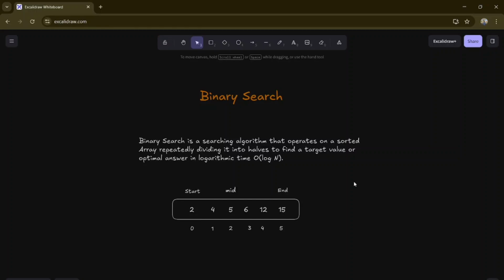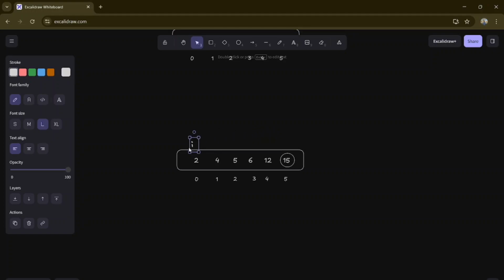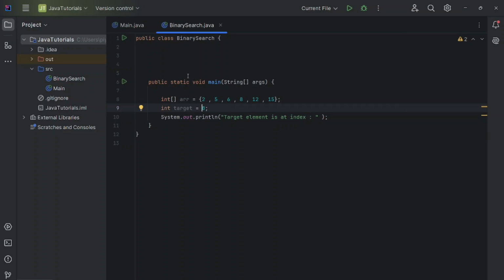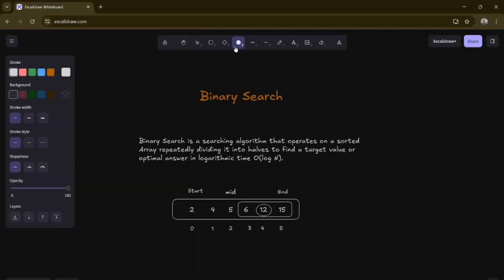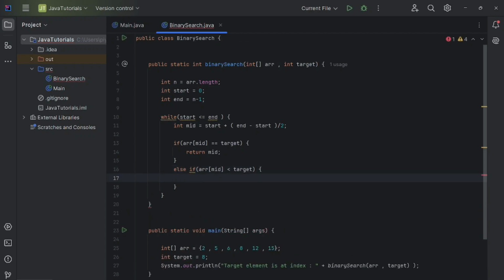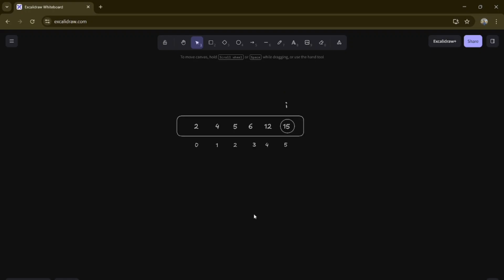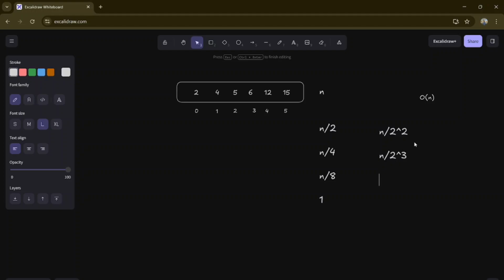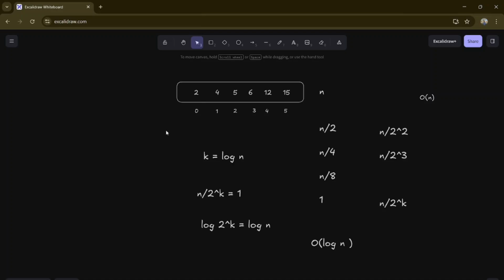Binay Search Algorithm - Theory, Code and Time complexity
Binary Search is one of the most important algorithms in Data Structures and Algorithms, and in this video, I break it down in the simplest way possible.
You’ll learn:
• What Binary Search is
• Why we use it over Linear Search
• Step-by-step Java implementation
• Time complexity explained in an easy way

Timestamps :
0:00 Intro
0:13 Understanding Binary Search
4:47 Binary Search Implementation
12:24 Calculating Time Complexity of Binary Search Algorithm

This video is perfect for Java beginners, coding interview preparation, and anyone looking to strengthen their DSA basics. Watch till the end to fully understand how Binary Search works!

(  Please excuse any communication mistakes, as this is my first-ever video.  )